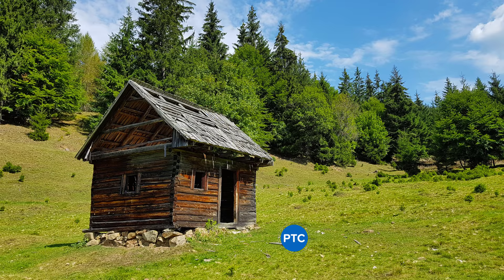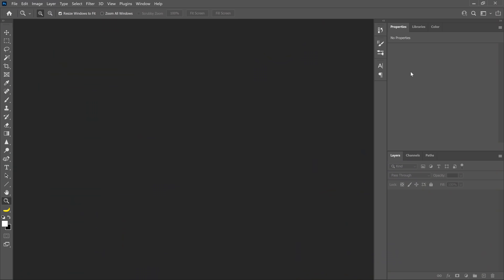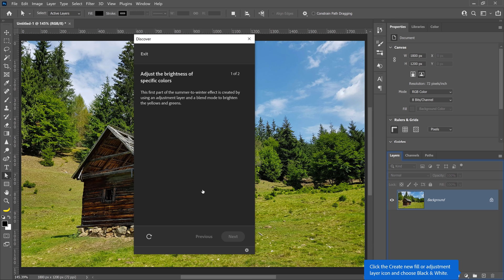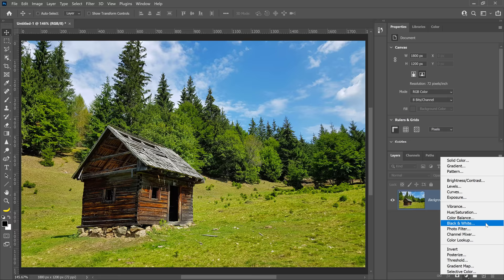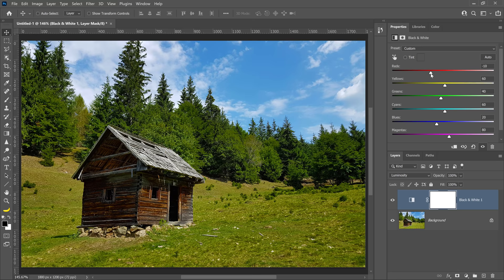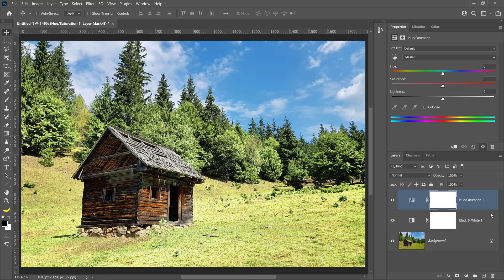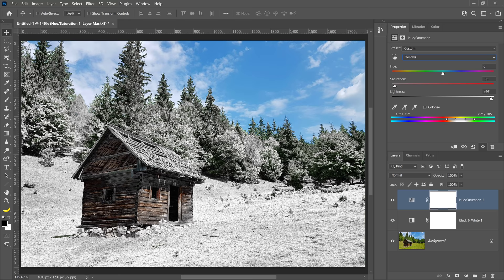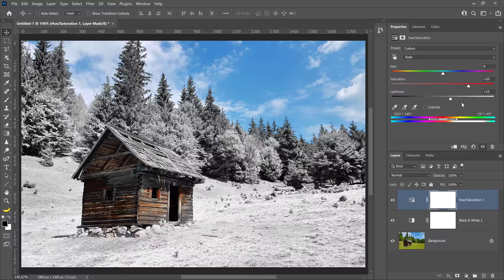Photoshop Trick - Summer To Winter in Under 3 Minutes!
Easy  Photoshop technique to turn your summer photos into a winter wonderland!

📘 INDEX - Turn Summer into Winter in Photoshop
00:00 - Introduction
00:11 - Photoshop In-App Tutorials
01:05 - Use the Black/White Adjustment to Brighten the Foliage
01:49 - Desaturate & Brighten the Yellows
02:25 - Desaturate & Brighten the Greens
02:41 - Brighten and Saturate the Cabin
52:52 - Final Thoughts